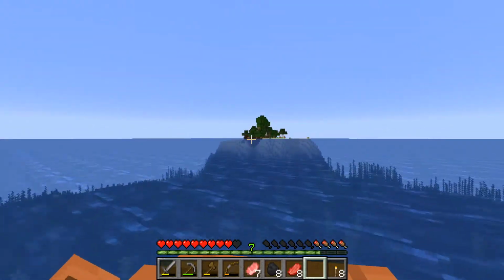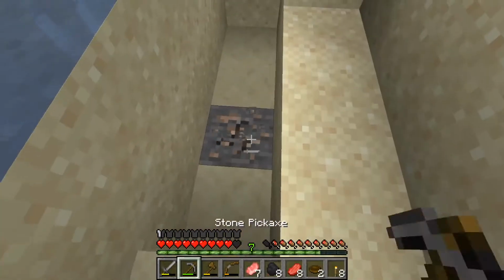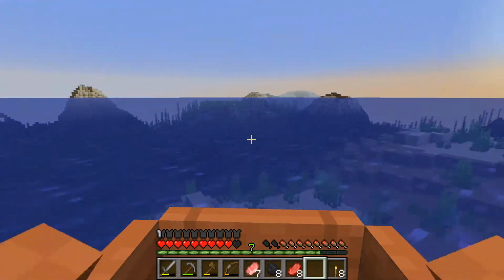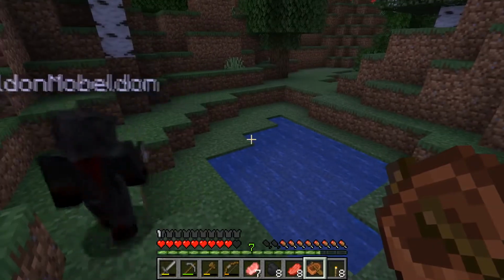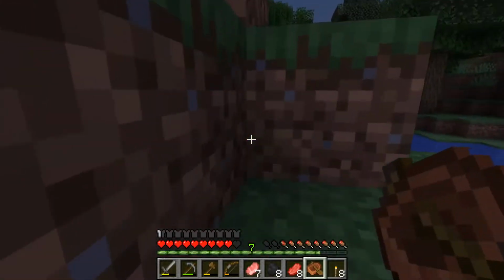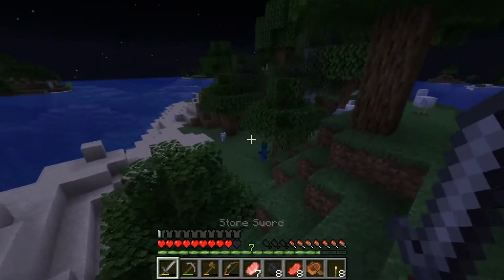{2} Let's Survive (Minecraft)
About the Game:

Minecraft is a sandbox video game created by Swedish developer Markus Persson, released by Mojang in 2011 and purchased by Microsoft in 2014. It is the single best-selling video game of all time, selling over 180 million copies across all platforms by late 2019, with over 112 million monthly active players. In Minecraft, players explore an intentionally blocky, pixelated, procedurally-generated 3D world, and may discover and extract raw materials, craft tools, build structures or earthworks, and, depending on game mode, can fight computer-controlled foes, as well as either cooperate with or compete against other players in the same world. These modes include a survival mode, in which players must acquire resources to build the world and maintain health, and a creative mode, where players have unlimited resources. In the Java Edition, players can modify the game with mods to create new gameplay mechanics, items, textures and assets. Minecraft is critically acclaimed, winning numerous awards, and has been described as one of the most influential and greatest video games of all time. Social media, parodies, adaptations, merchandise, and the annual MineCon conventions played large roles in popularizing the game. It has also been used in educational environments, especially in the realm of computing systems, as virtual computers and hardware devices have been built in it. A number of spin-off games have also been developed, such as Minecraft: Story Mode, Minecraft Earth, and Minecraft Dungeons.